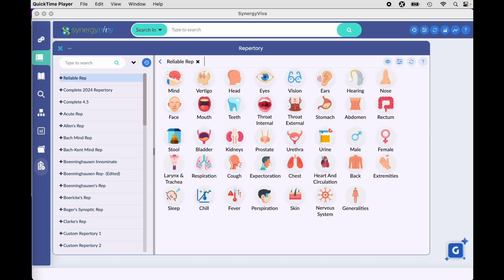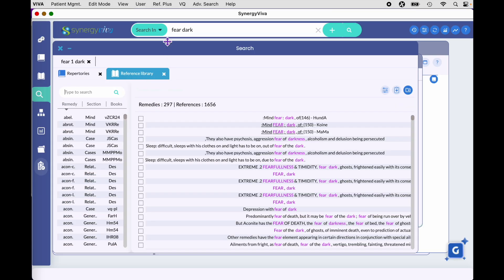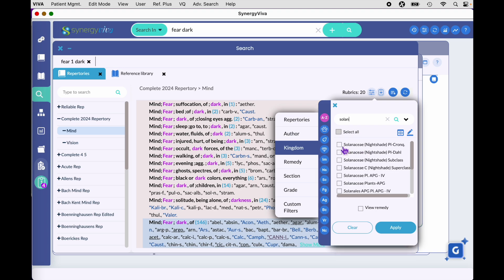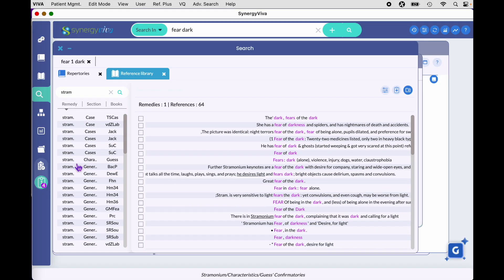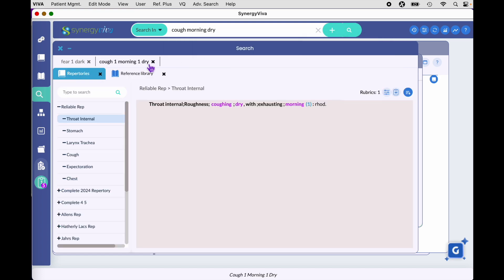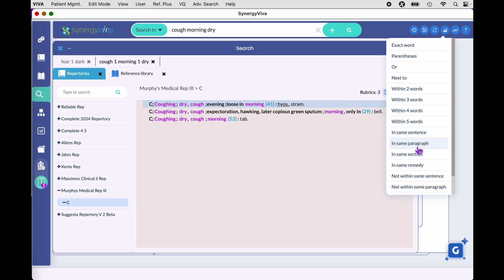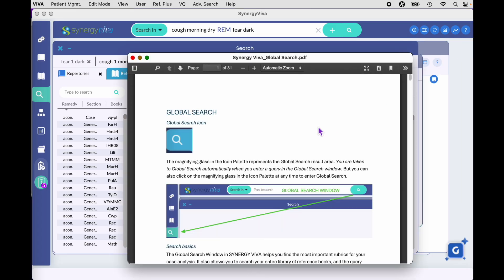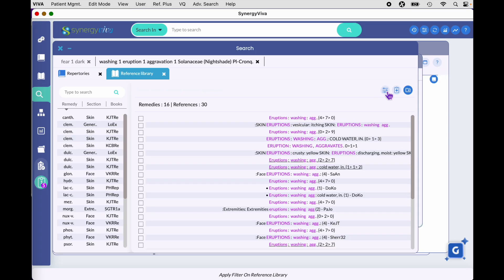Global Search in Synergy Viva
Learn how to use the amazing Global Search window - finding both rubrics and reference materials for your case analyses.